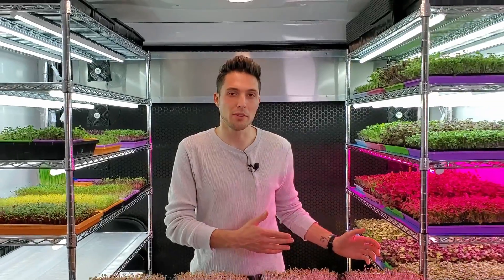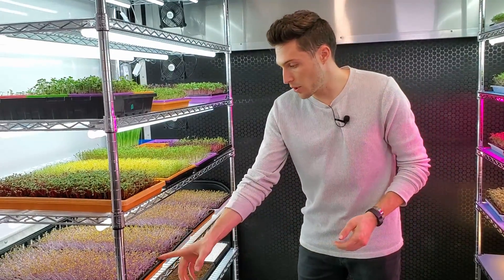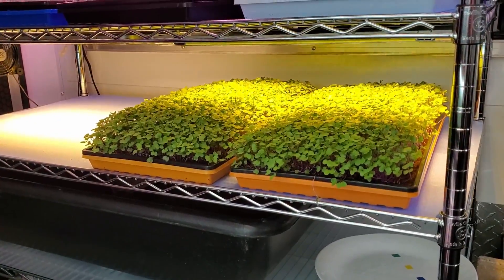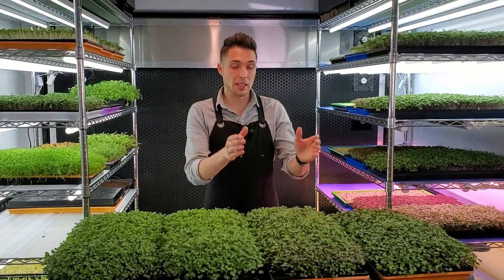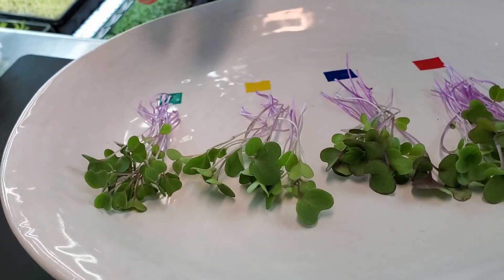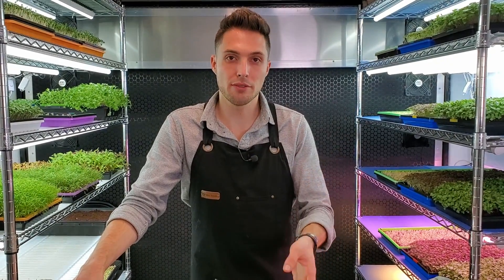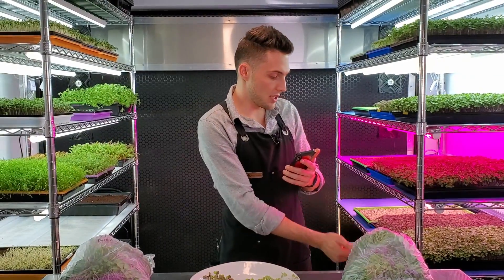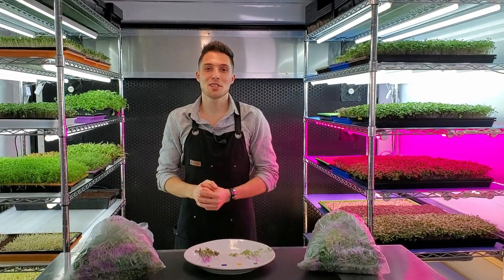Color Changing - Microgreen Lights - On The Grow - Purple Kohlrabi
💥Can you change a crop's color in two days using lights?》》

✅We put 4 trays of Purple Kohlrabi microgreens under 20watt lights for 4 days. We then moved half of the trays to much more powerful LED Panel Lights for two additional days to see what happens to the overall growth, appearance and flavor compared to the 20watt light group!

🥳We got some GREAT results on the first try! Can't wait to keep experimenting with this!

"300"watt LED Panel Lights
20watt T5 (6500K) Lights